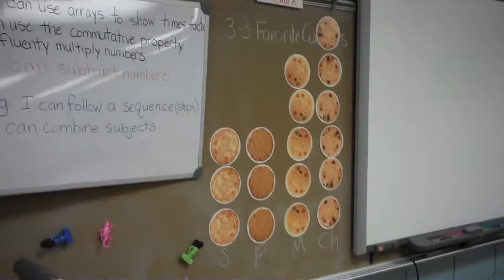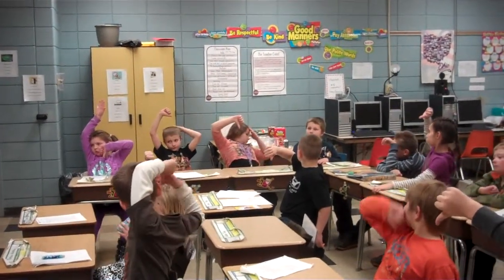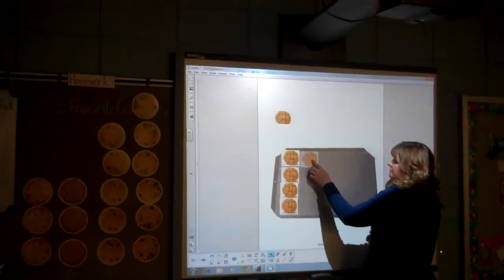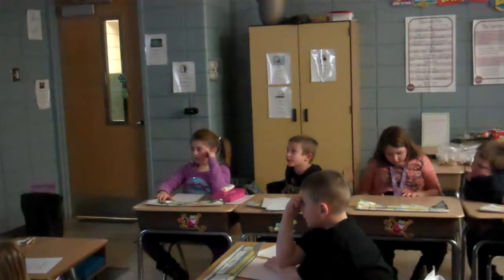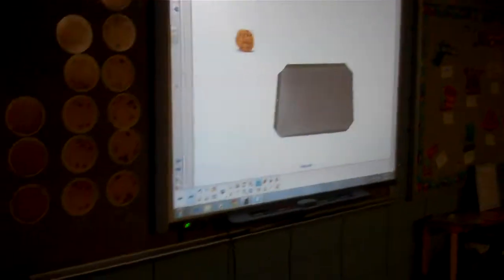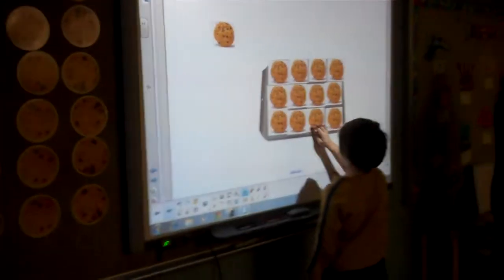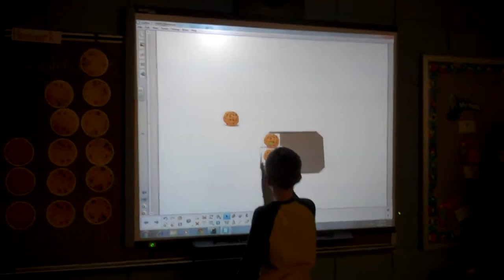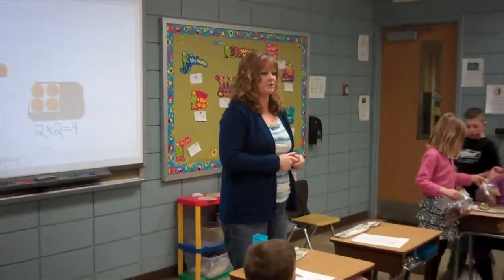Tammy Guy's Video